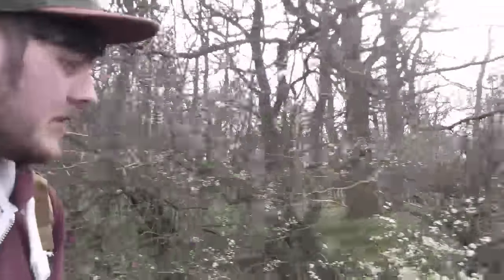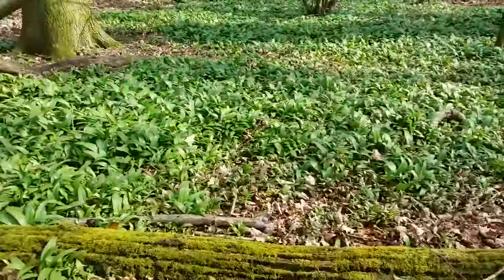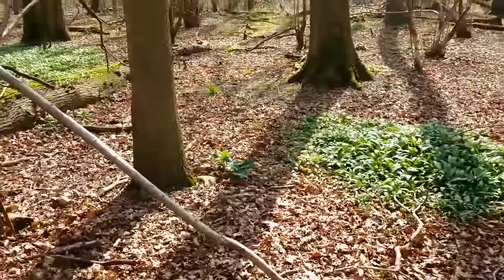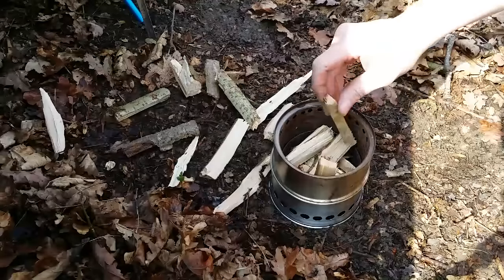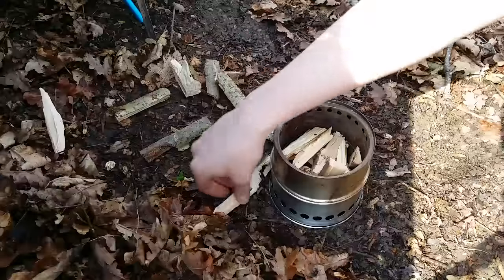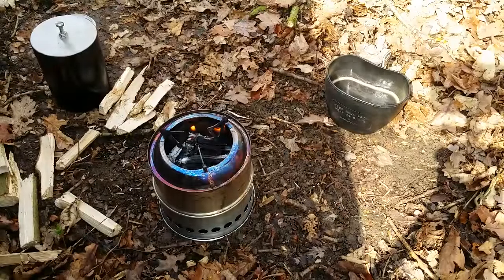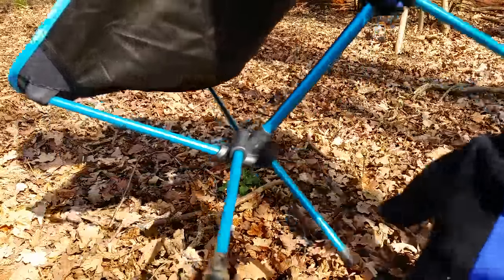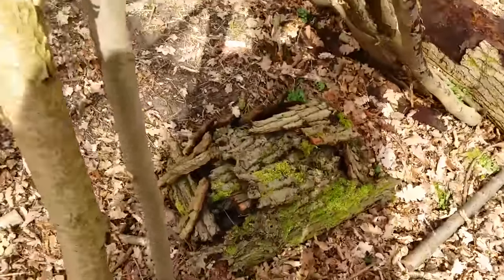BUSHCRAFT: Spring day lunch in the woods